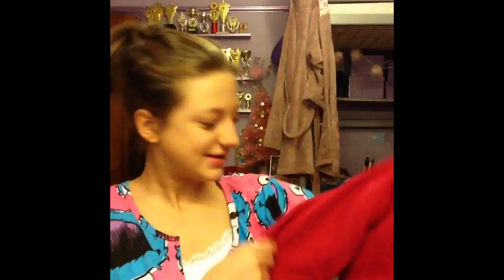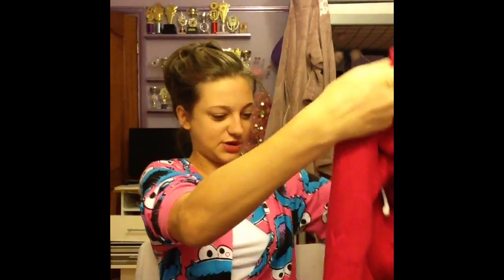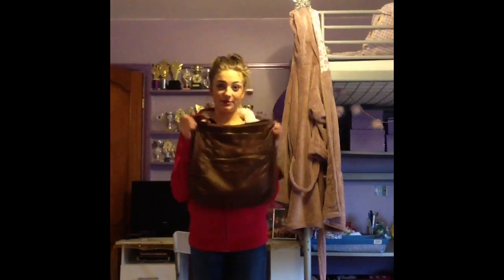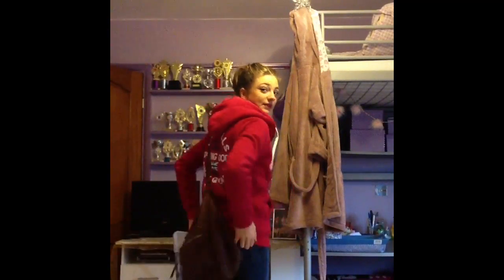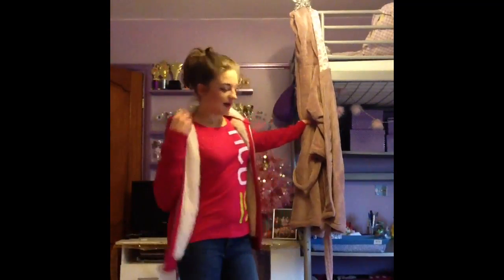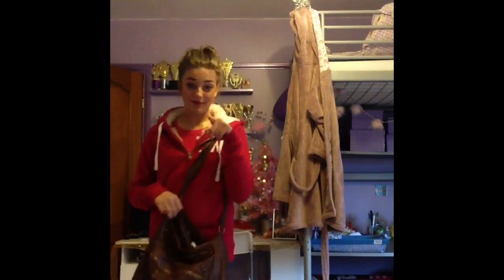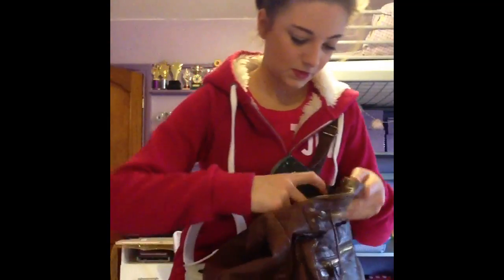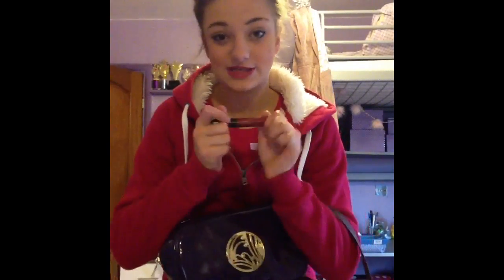Haul +OOTD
I love my new hoodie
If you have any hauls you want me to watch then leave them below

Like my Facebook page : beautymiss02
Follow me in twitter: jadebuttlex

Thanks